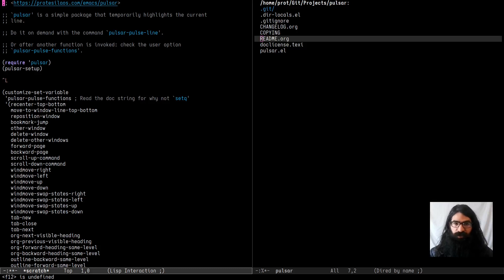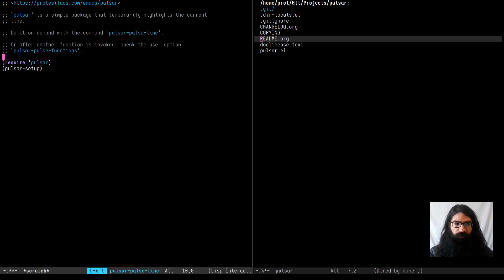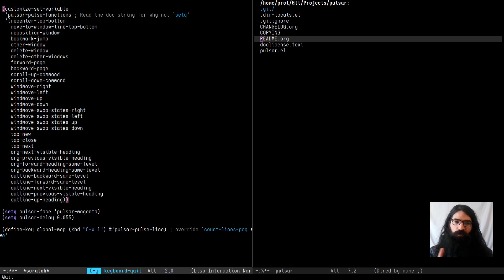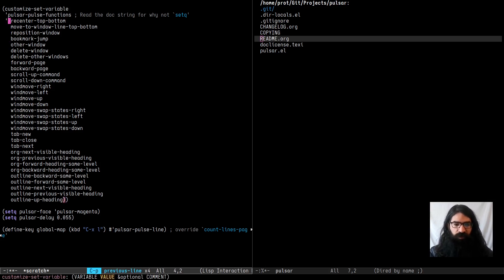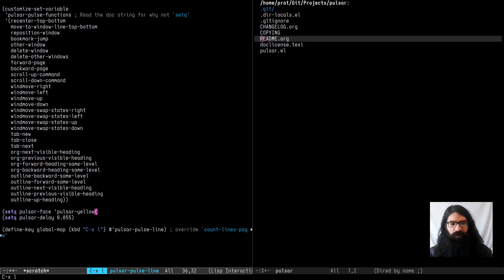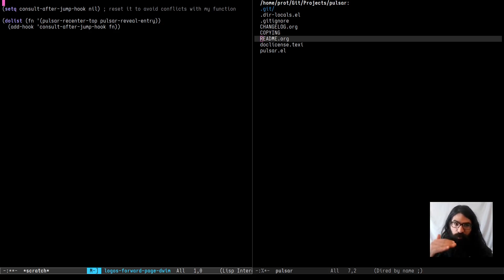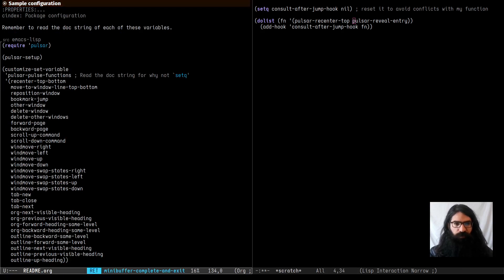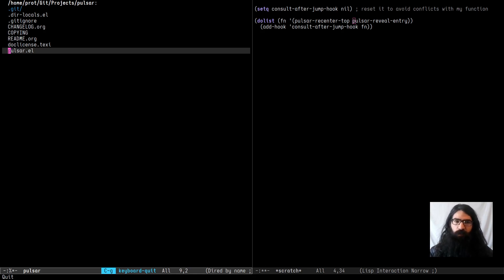Emacs: pulsar.el demo (blink highlight line)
An introduction to my new "pulsar" package. It temporarily highlights the current line either on demand or after another user-defined function is invoked.